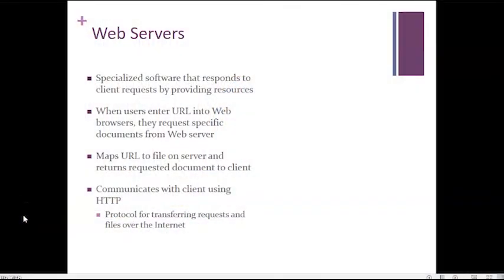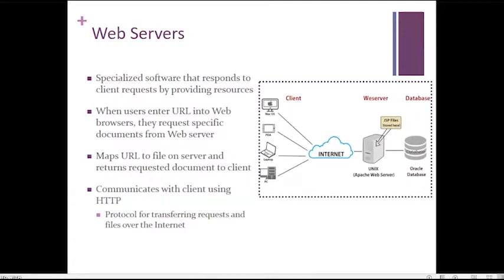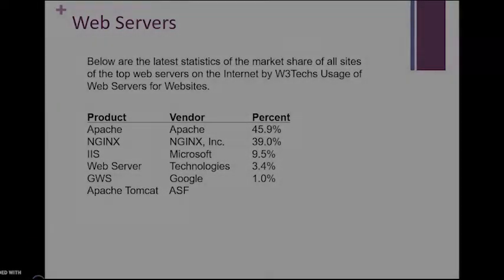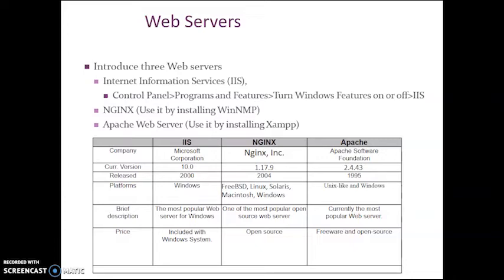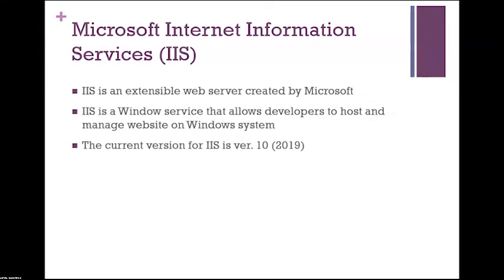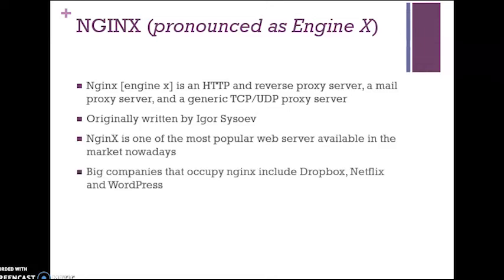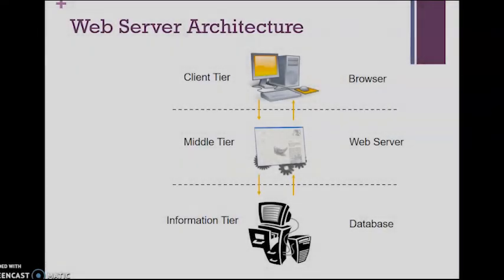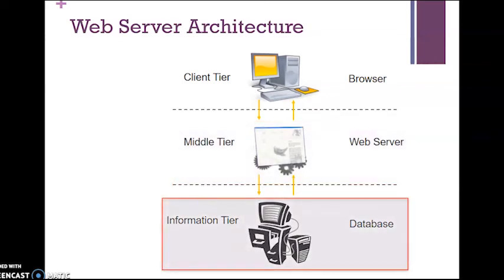Chapter 7 Web Server - Part2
STIV3013 Web Proramming SMMTC